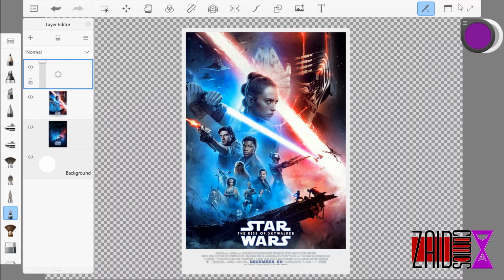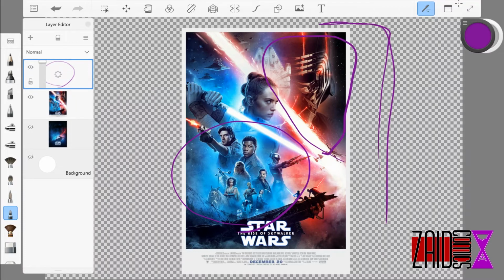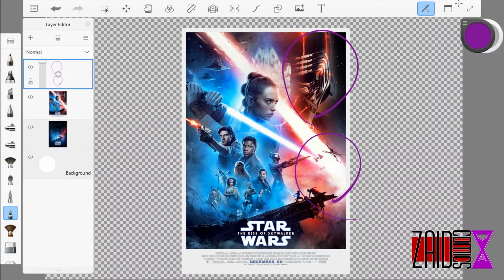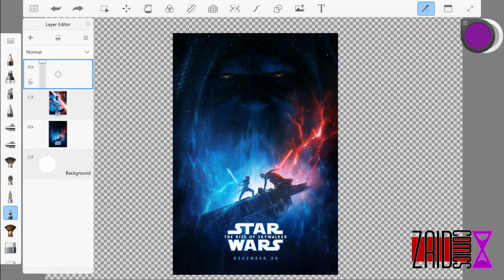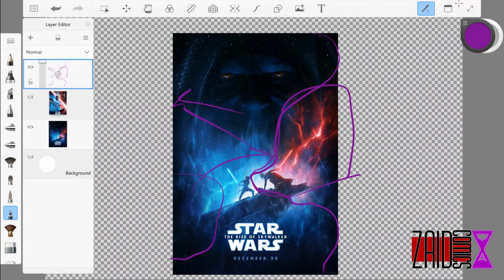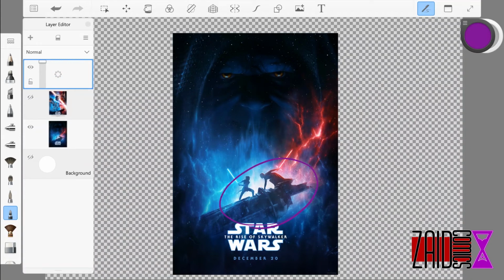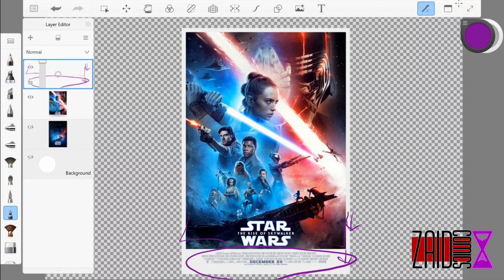Star Wars The Rise of Skywalker : Artist Breaks Down Movie Posters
Get your copy of Magic Cop

Graphic Artist, Brandon breaks down the Movie posters for the 2019 movie "Star Wars : The Rise of Skywalker"

Disney
Lucas films